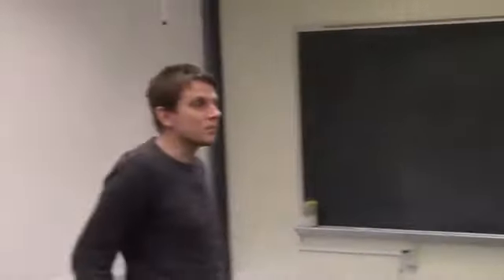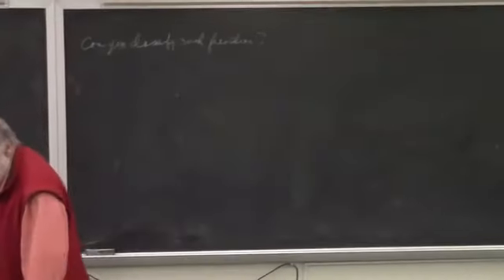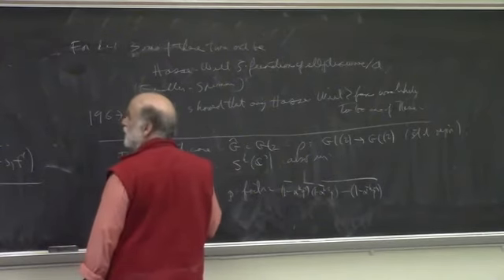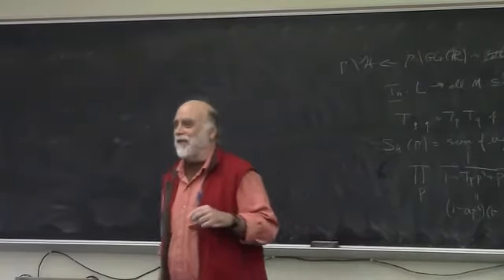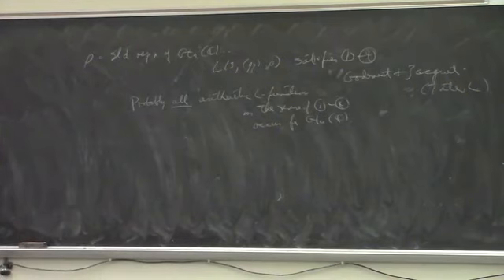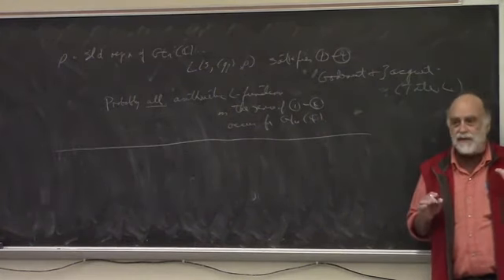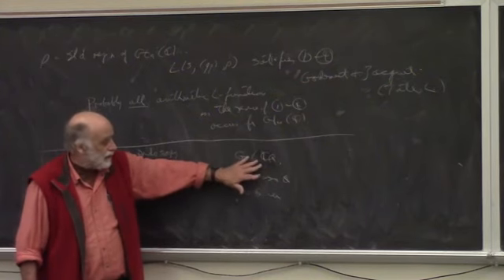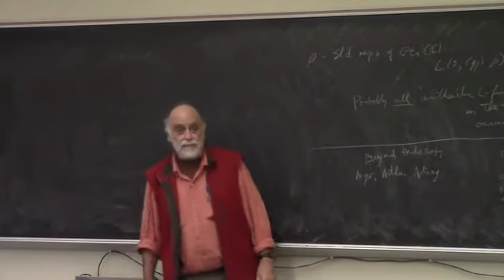The early days of Langlands' conjectures - Bill Casselman (University of British Columbia) [2016]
Stony Brook Mathematics Colloquium Video

The early days of Langlands' conjectures
Bill Casselman, University of British Columbia